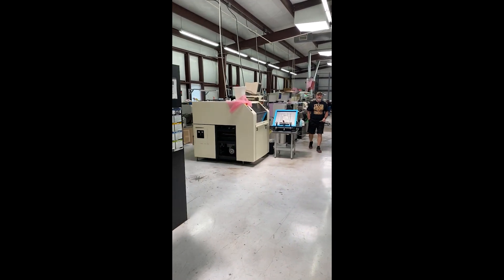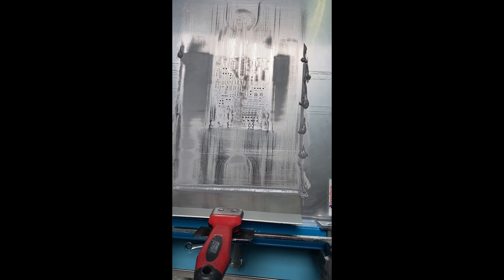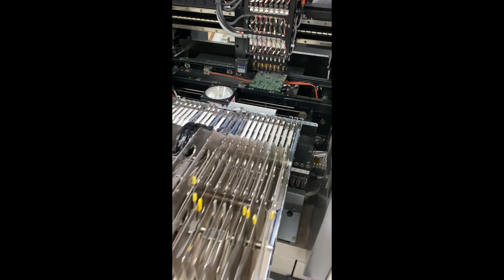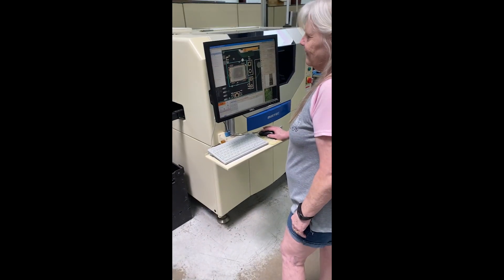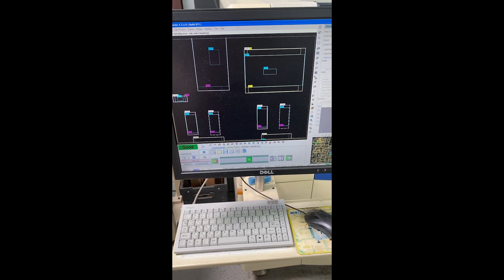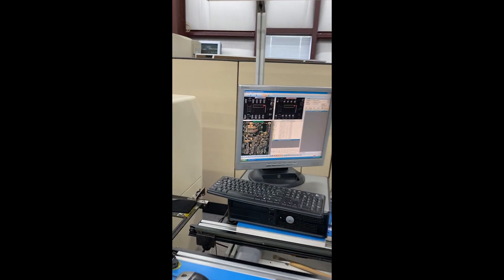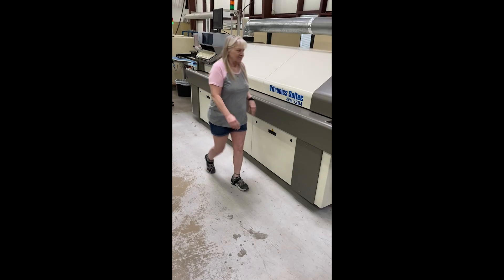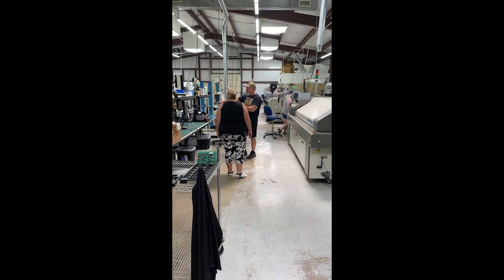Synthesis Technology: PM Assembly Tour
PM Assembly (Farmersville, TX) is where all my pc boards have been assembled for over 25 years. Here is a quick walk-down of the SMT line. These are not my boards running, I was dropping off parts for the upcoming E520 Hyperion. Sorry for "low production values", I was running behind schedule and did this pretty quickly.